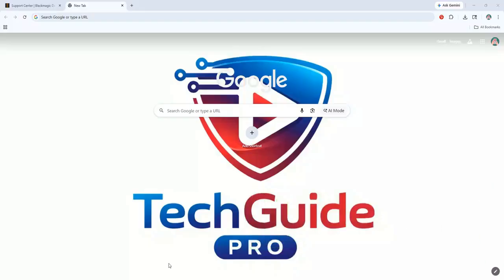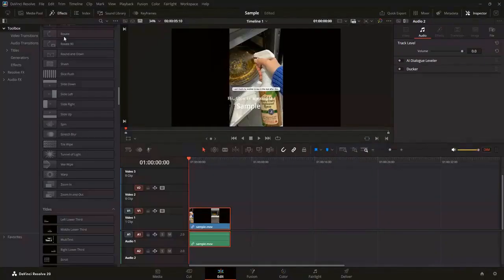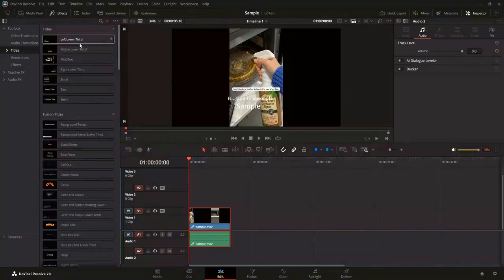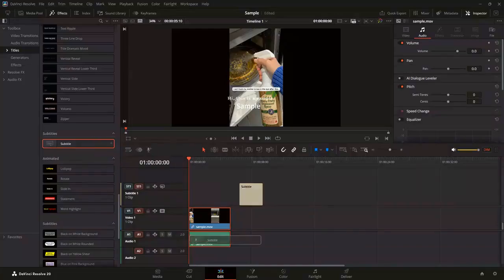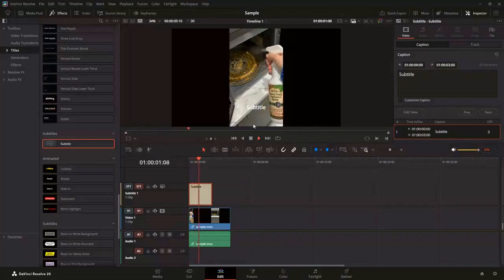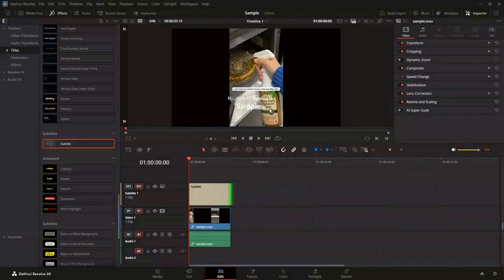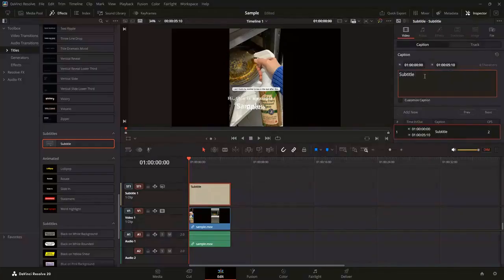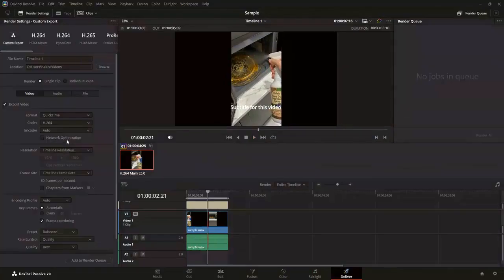How to Add Subtitles in DaVinci Resolve - Step by Step 2026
Learn how to add subtitles in DaVinci Resolve.

This tutorial will guide you through the process of creating and importing subtitles in DaVinci Resolve, ensuring that your videos are accessible to a wider audience. You'll discover how to effectively add, edit, and style captions, making your content more engaging and viewer-friendly. Whether you're creating tutorials, vlogs, or cinematic projects, mastering subtitles in DaVinci Resolve can enhance your storytelling and improve viewer comprehension.